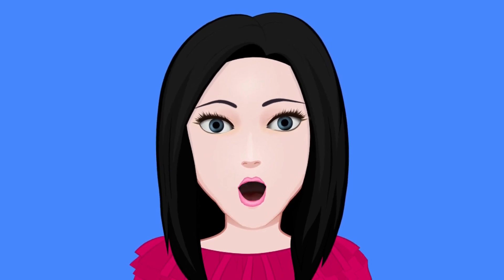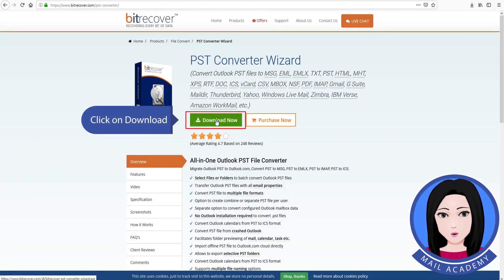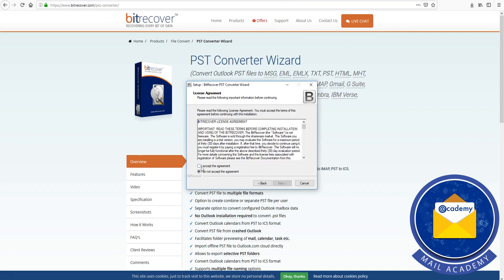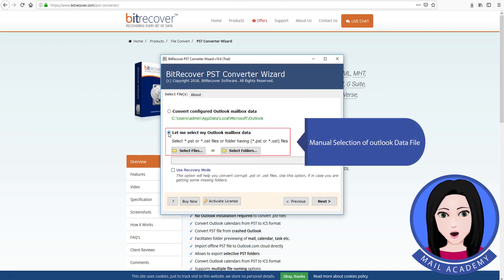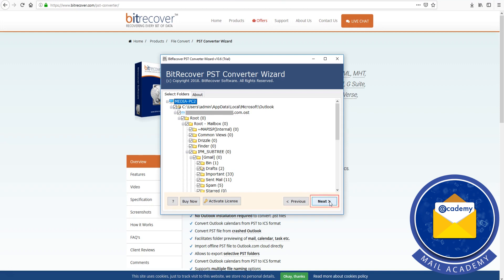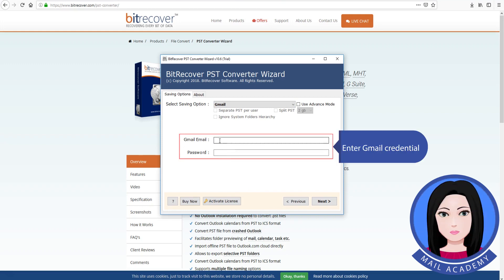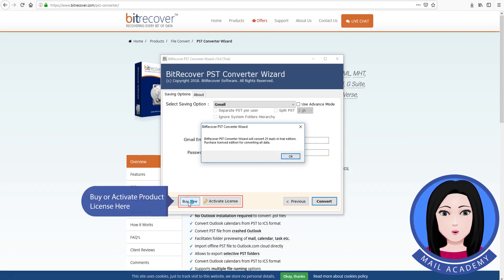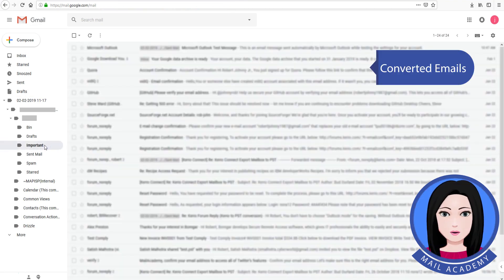Migrate Emails from Outlook to Gmail I How to Link Outlook to Gmail directly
Migrating emails from Outlook to Gmail is not an easy task. Or directly forward emails from Outlook to Gmail becomes more difficult task. But the following video make this task very easy. With this online tutorial of Outlook to Gmail migration, one can easily link Outlook to Gmail account directly. Using the suggested PST Converter Wizard, one can easily forward multiple emails from Outlook to Gmail along with attachments.
It allows you to forward old emails from Outlook to Gmail without losing a bit of information. The tool is completely free from any type of risk.  With this Outlook to Gmail Migration tool, you can migrate emails from Outlook to Gmail in just a few clicks.
This software comes up with so many advanced facilities to setup Outlook for Gmail. The tool is compatible with every edition of Windows Operating system. It also supports to Convert Outlook to Gmail in batch to save the time and effort. If you don’t have Outlook application then don’t worry. It works without any supportive application.
This application also comes up with the free demo edition. With this freeware, one can easily understand the complete software working and functionality.